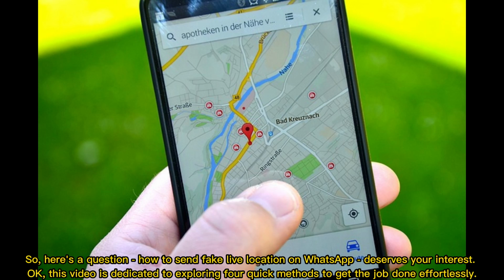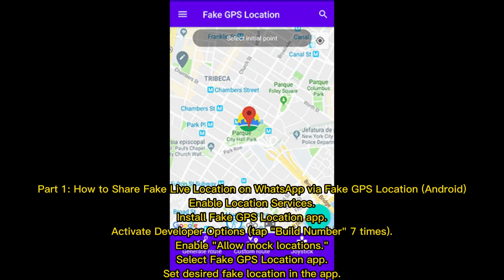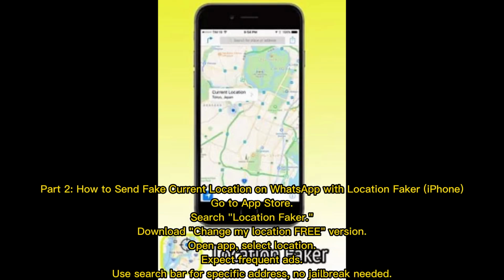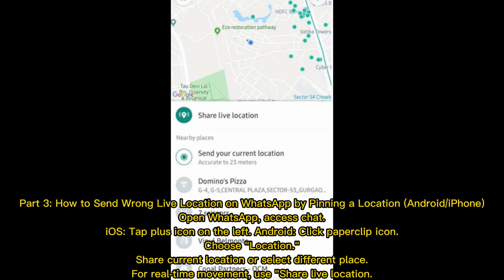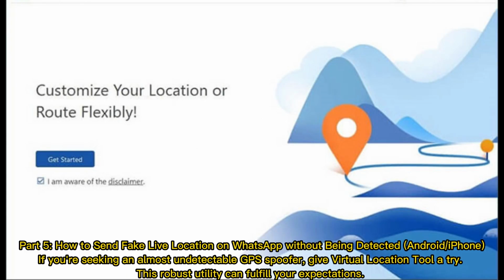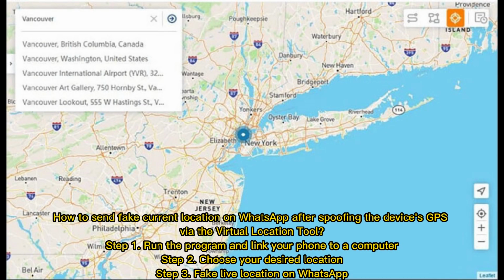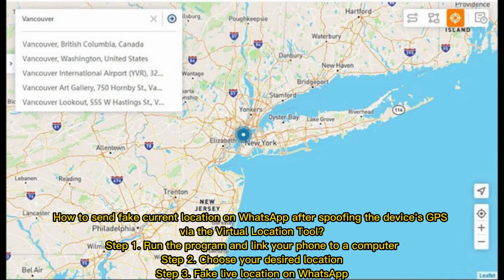4 Widely-used Ways to Send Fake Live Location on WhatsApp for Android/iOS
Can you send wrong current location on WhatsApp? Here in this video, we'll delve into how to send fake live location on WhatsApp in multiple popular ways, whether on Android or iOS devices.